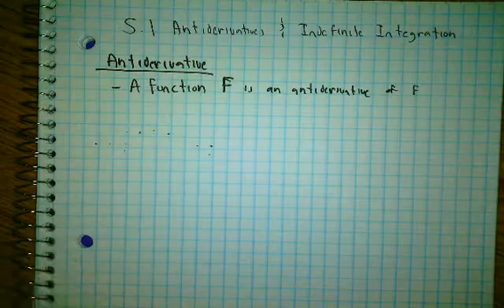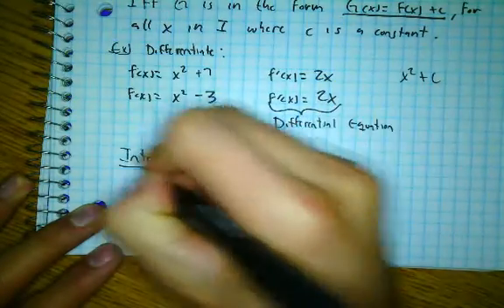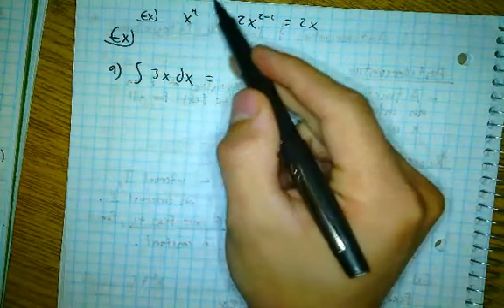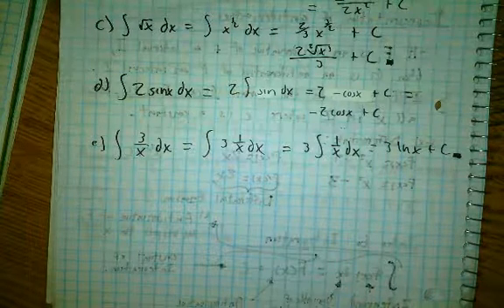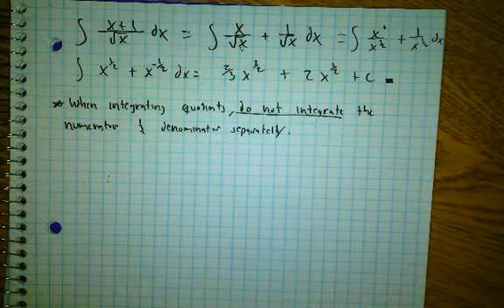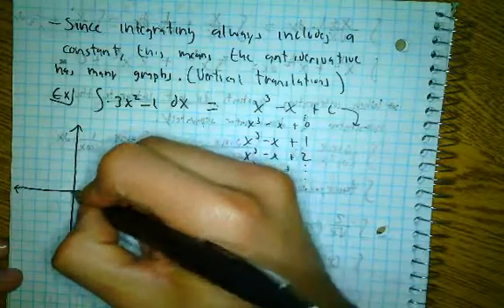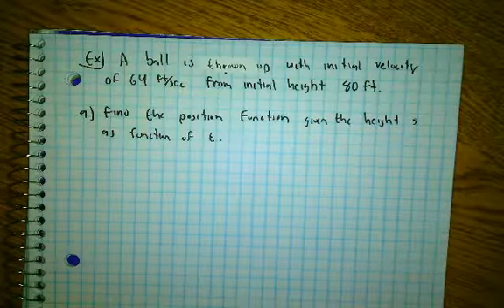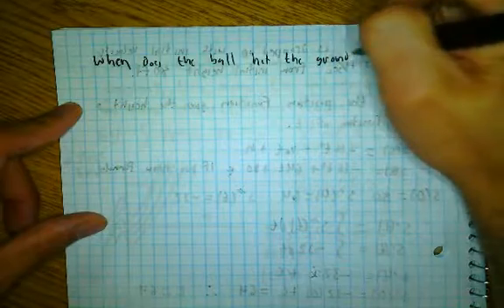5.1 Intro to Integrals